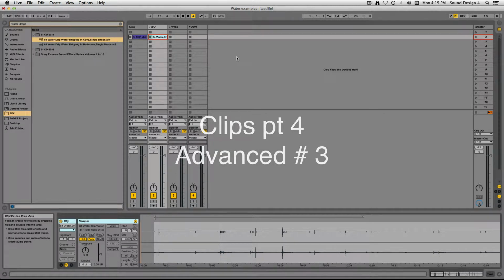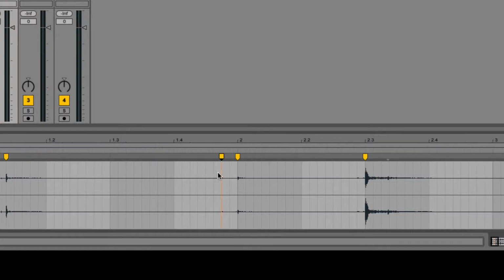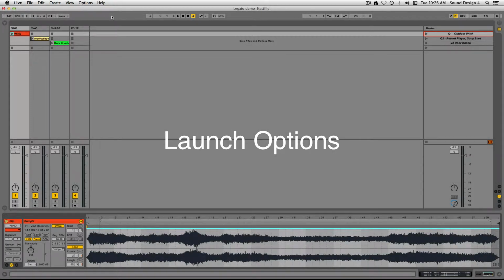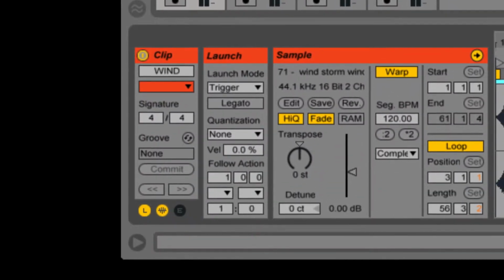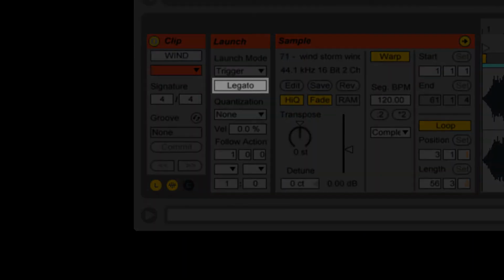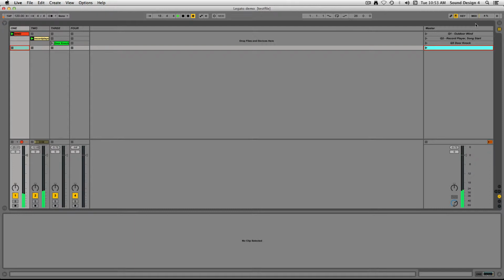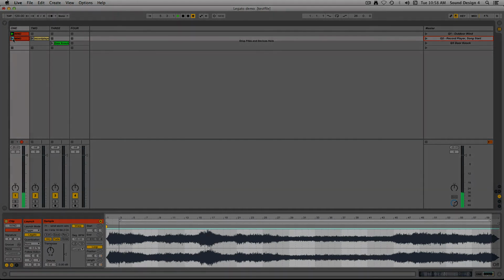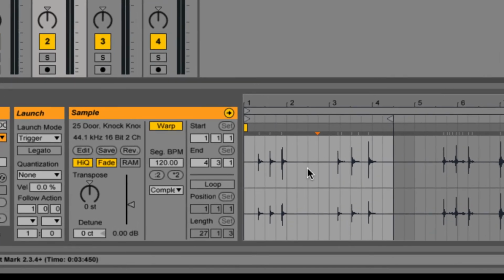Tutorial #8 Clips Part 4 (Advanced #3)